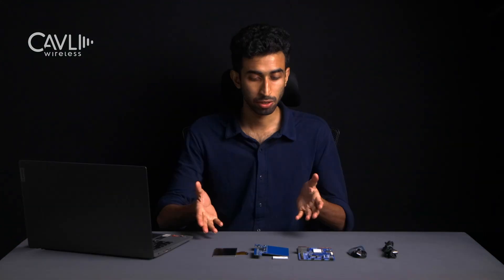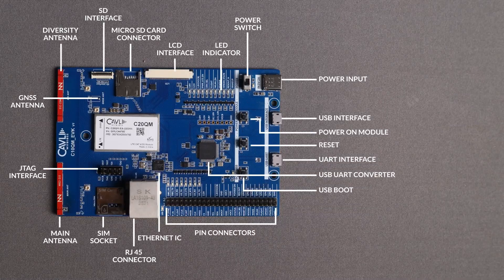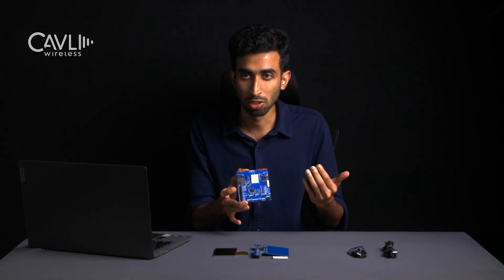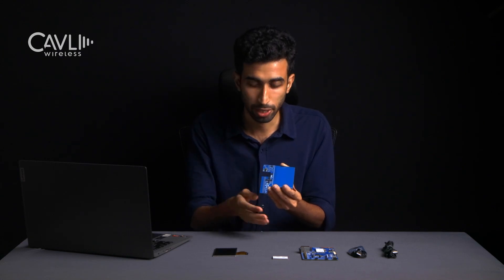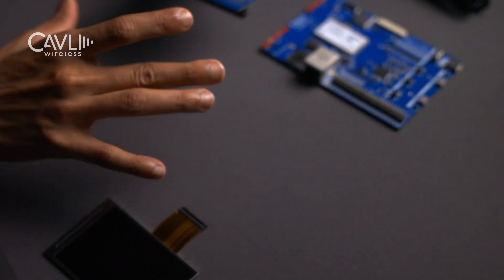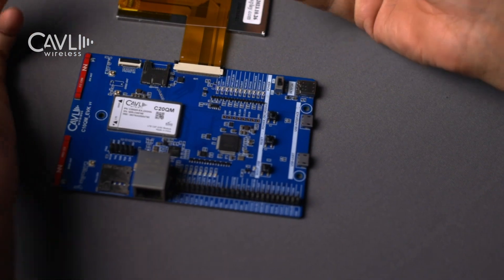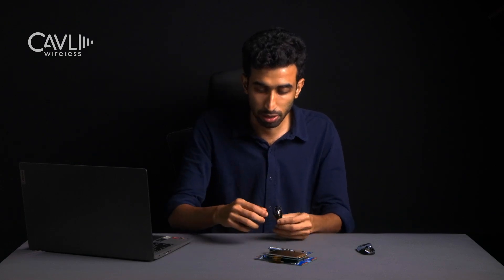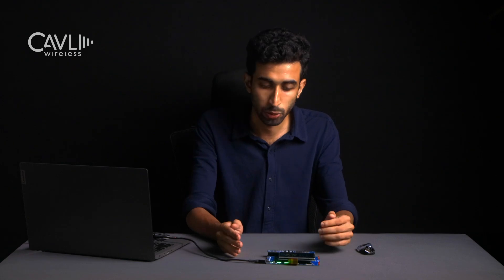EVK/DDK Onboarding Video Guide | Cavli C10QM / C20QM LTE Cat1/Cat4 IoT Module | Cavli Wireless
Discover the Cavli C10QM/C20QM LTE Cat 1/Cat 4 IoT Module, designed for seamless connectivity and advanced IoT applications. With integrated GNSS featuring Qualcomm® IZat™ Gen8C Lite, VoLTE support, and optional integrated eSIM powered by Cavli Hubble, this module is perfect for asset tracking, e-mobility, fleet management, and more.

Watch the step-by-step tutorial to explore its components, functionalities, and assembly process.